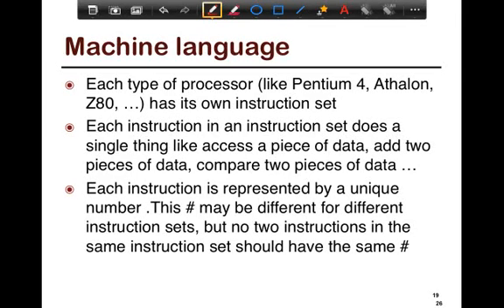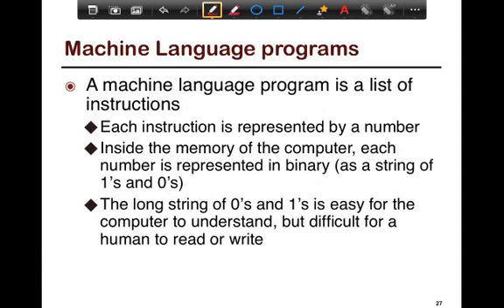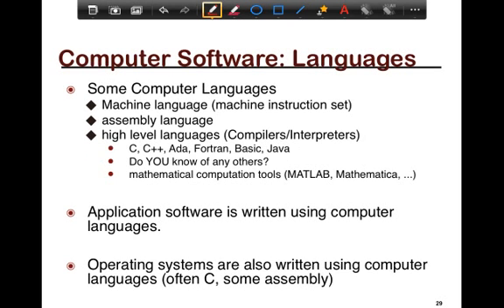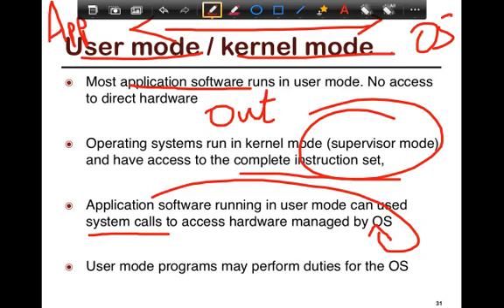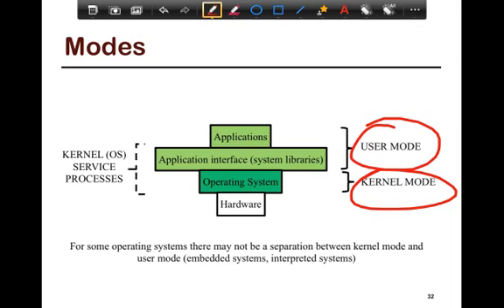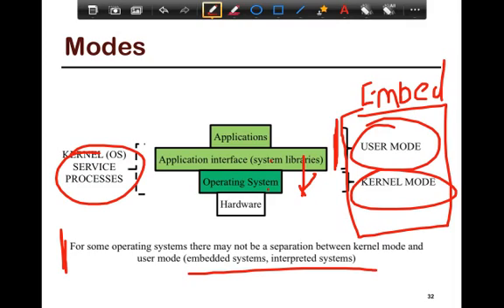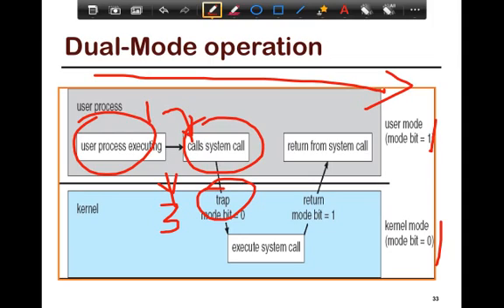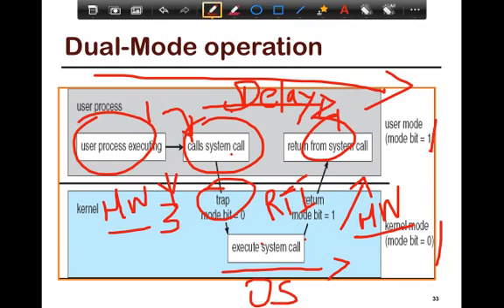3. SFU CMPT 300: User mode / kernel mode / hardware hierarchy: from machine language to applications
Topics highlighted in the episode:
๏ From machine languages (0:00) to assembly (1:42) to programming languages (2:37)
๏ User mode / kernel mode (3:59) and dual mode operation (11:50)
๏ Modes hierarchy (8:12)

Links to slides:
0:00 #26: Machine language
1:22 #27: Machine language programs
1:42 #28: Assembly
2:37 #29: Computer software: languages
3:57 #30: Computer software: applications (skipped)
3:59 #31: User mode / kernel mode
8:12 #32: Modes
11:50 #33: Dual-mode operation
16:21 #34: User mode / kernel mode / hardware hierarchy
17:49 #35: Memory hierarchy (teaser slide)